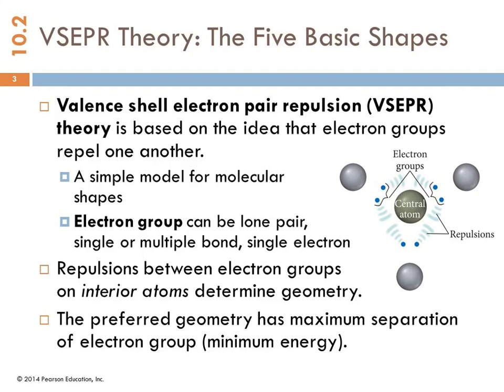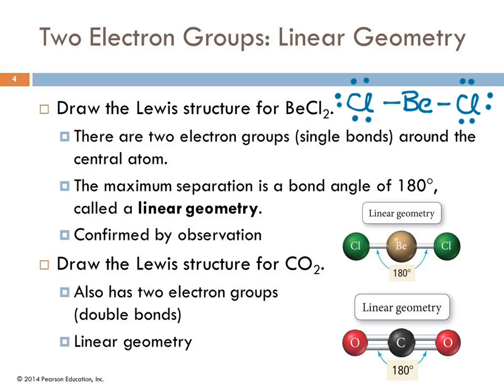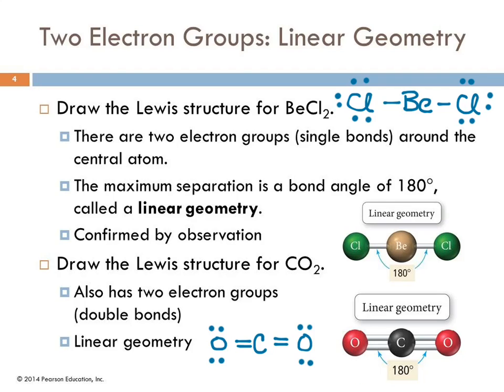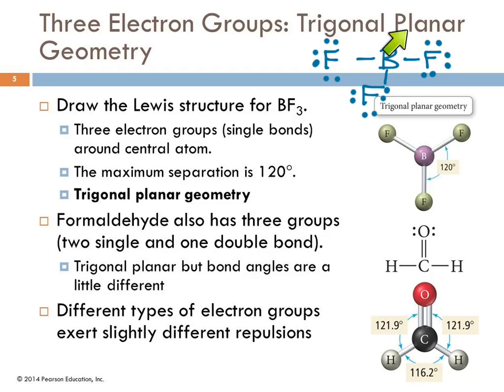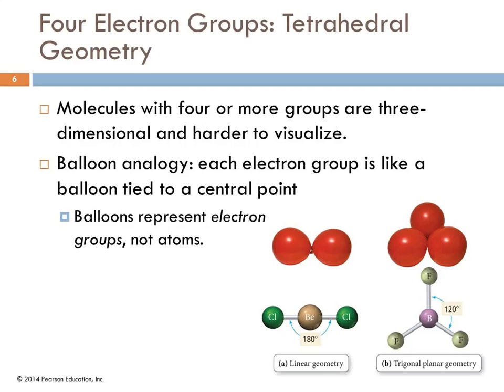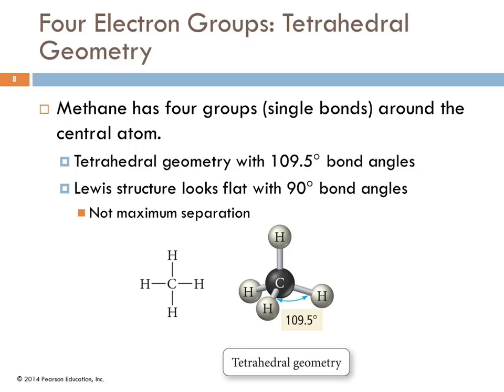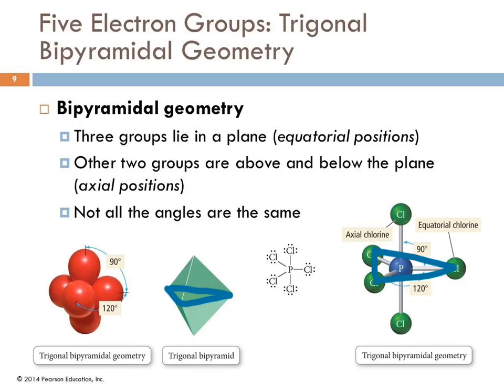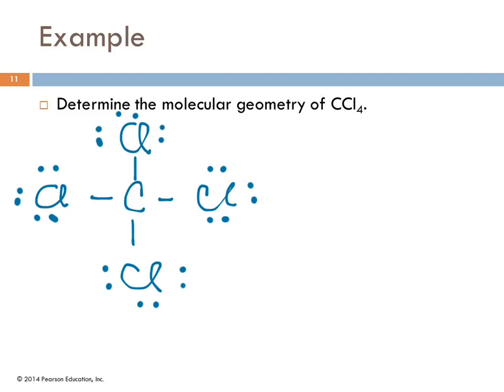1A 10.2 VSEPR Theory: The Five Basic Shapes